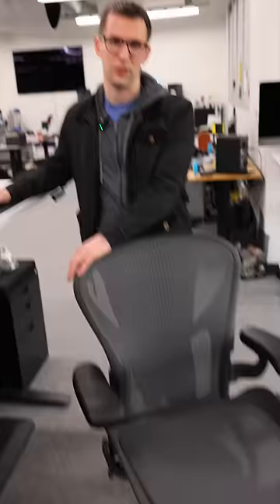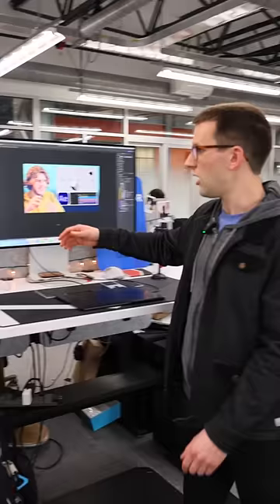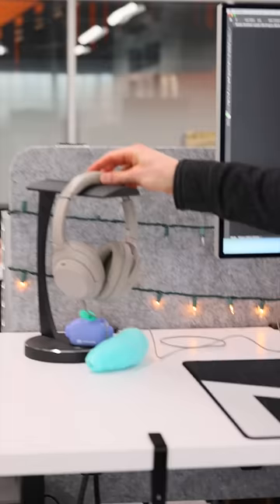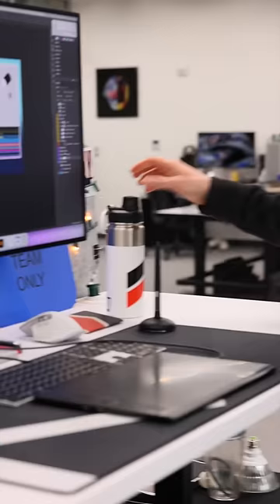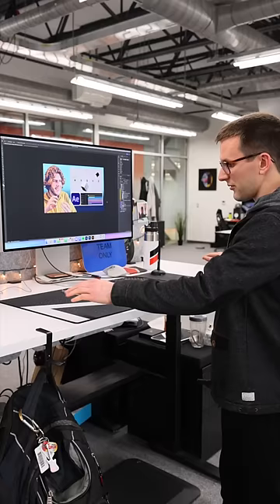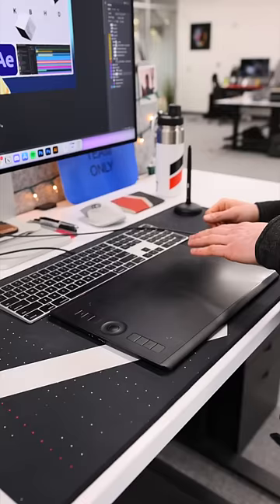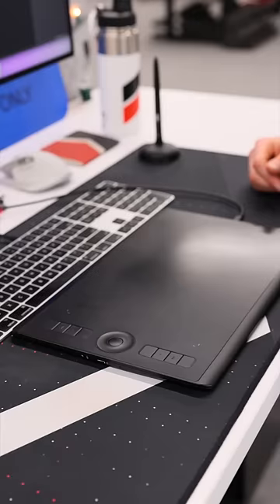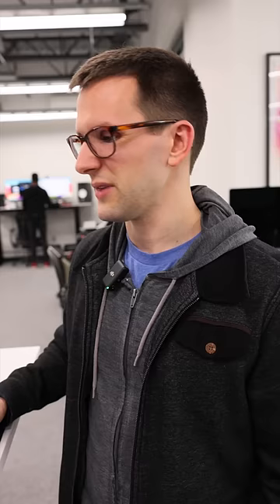What's on Tim's Desk?